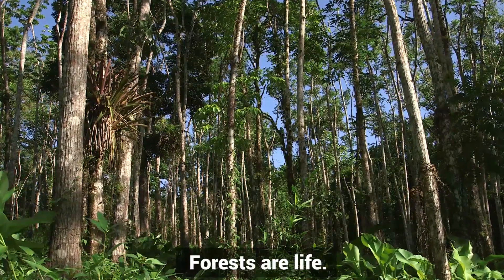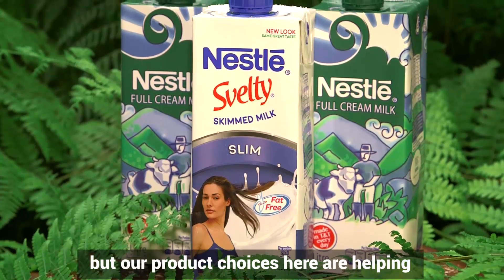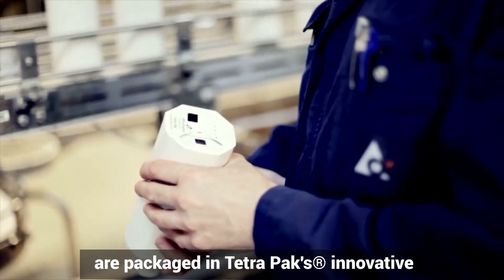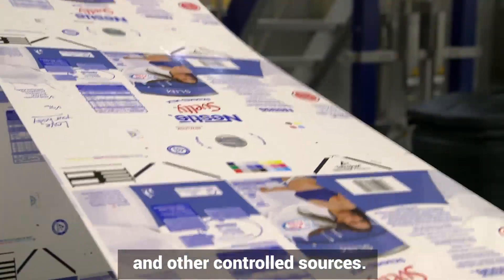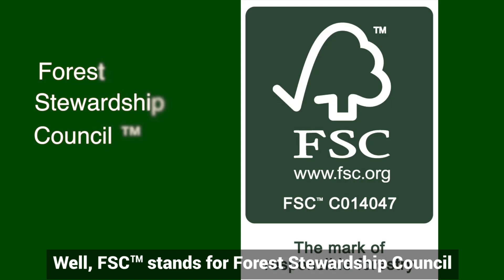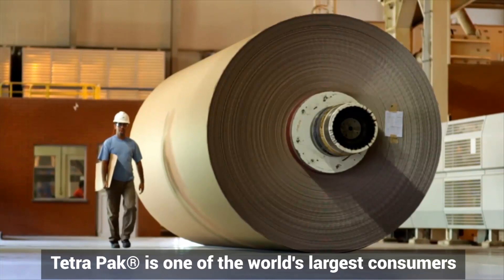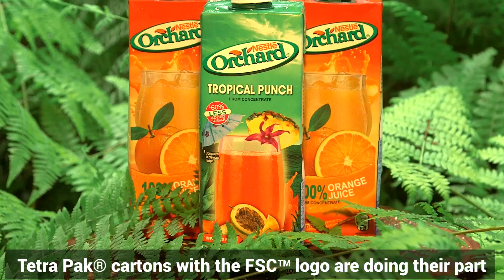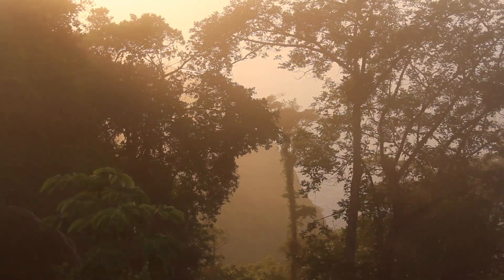Responsible Sourcing of Nestlé Tetra Pak® FSC™ packages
Products that come from forests are very present in our lives. Tetra Pak® packages are made of paperboard from responsible managed forests and other controlled sources.

Nestlé and Tetra Pak, FSC™ want to tell you about how to become a more aware and sustainable consumer.